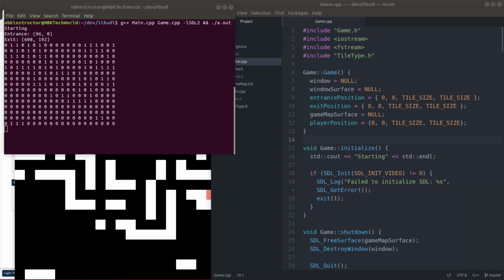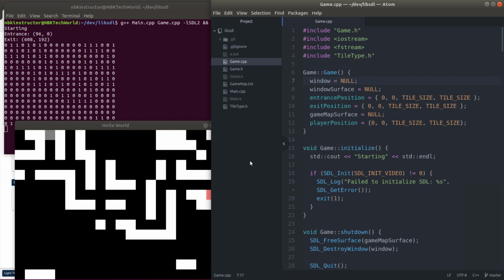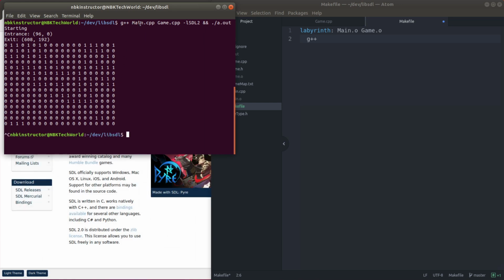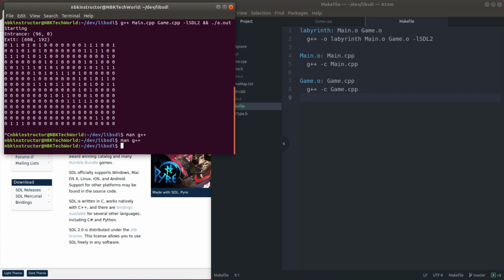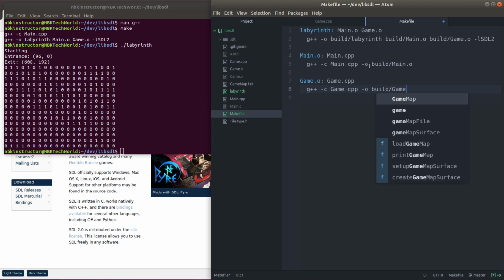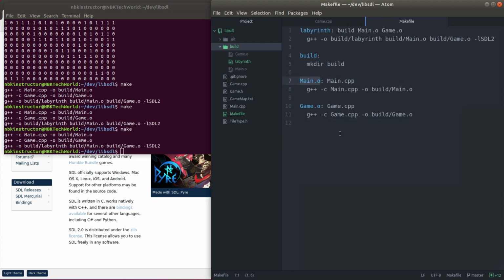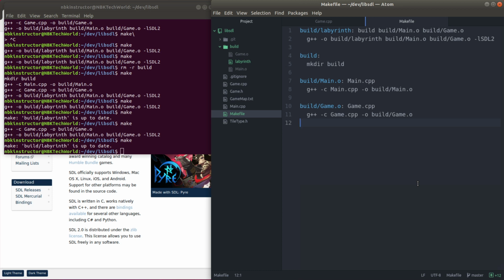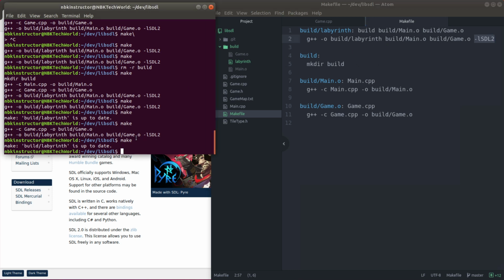fff2-07 Compiling the Game in the Command Line with a Makefile and the make Command